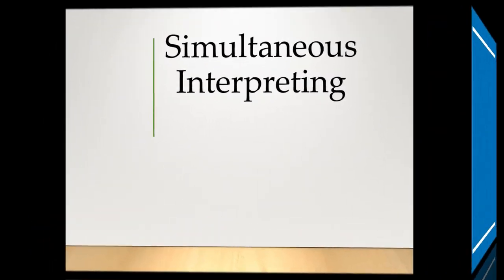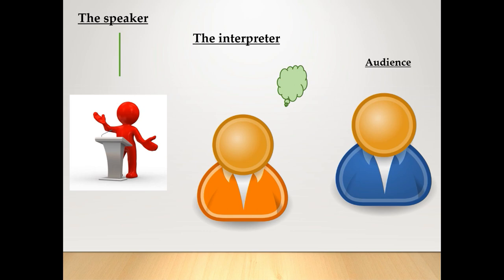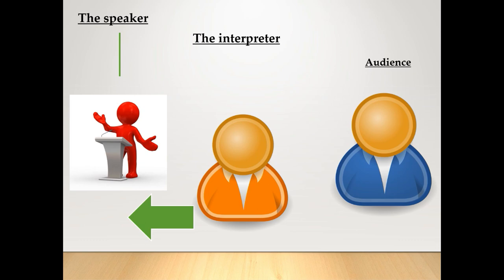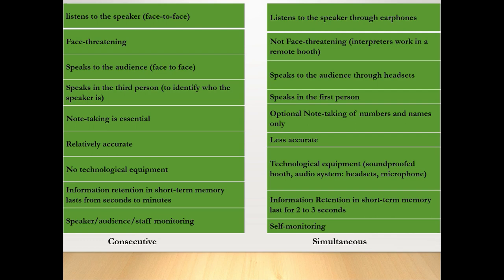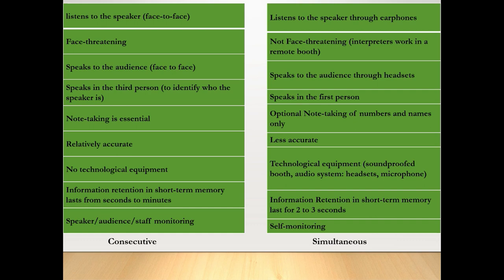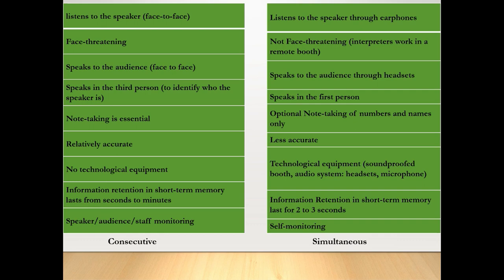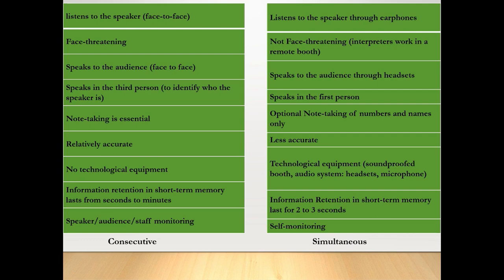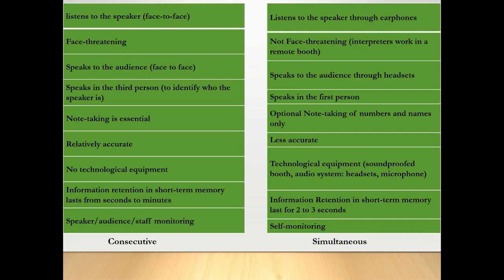Simultaneous interpreting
introduction to Simultaneous Interpreting
Differences between Simultaneous Interpreting and Consecutive  Interpreting